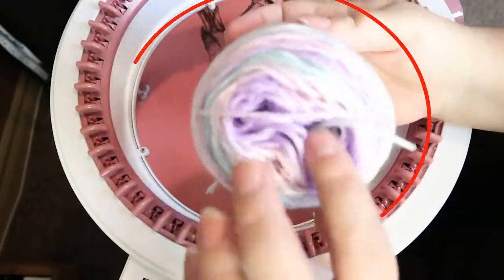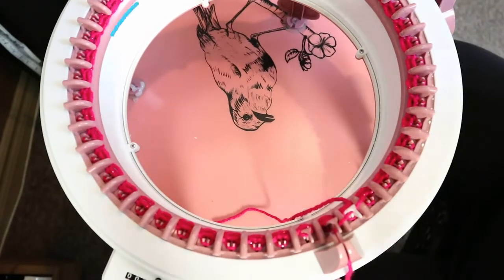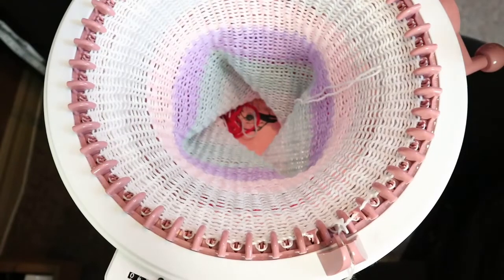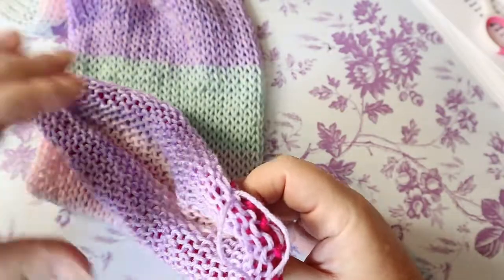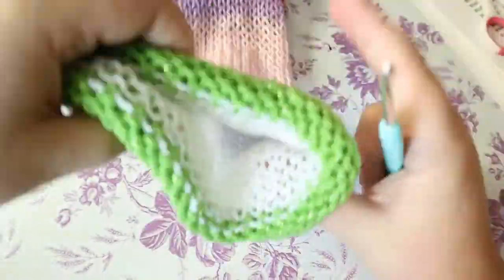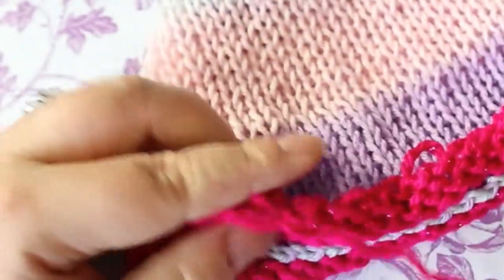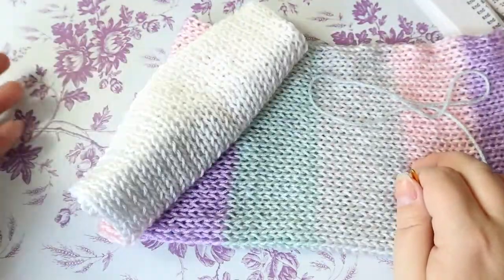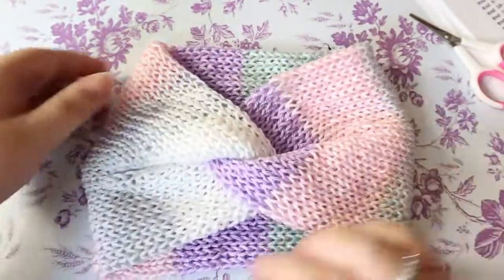SENTRO- Adults Turbon Style Twisted Headband